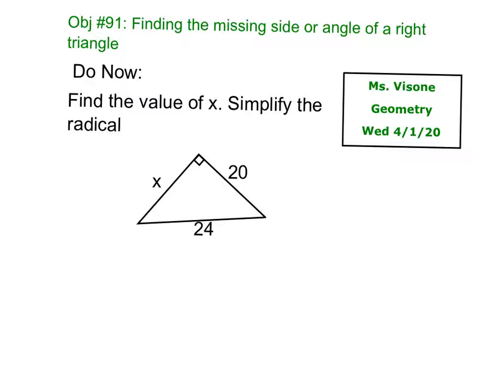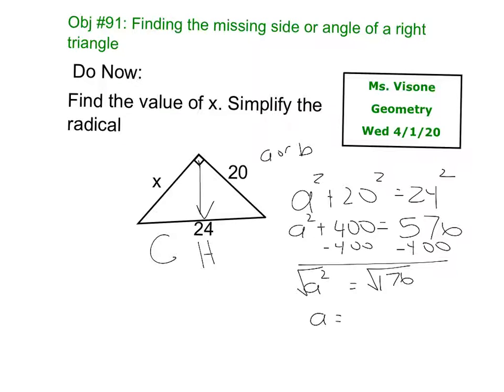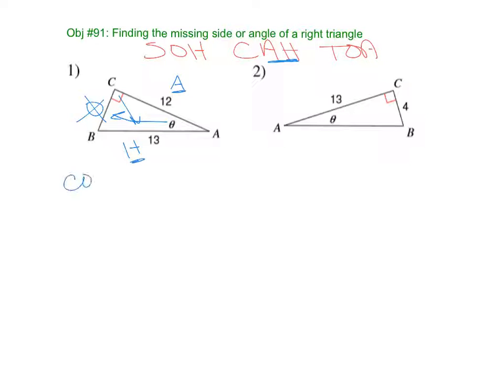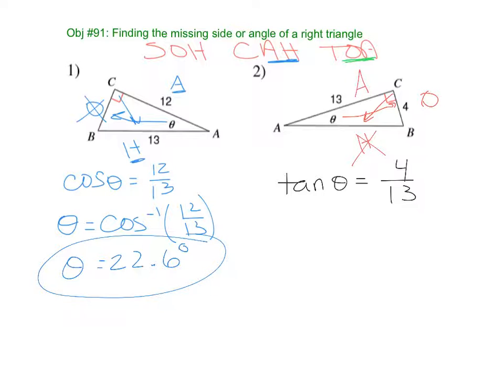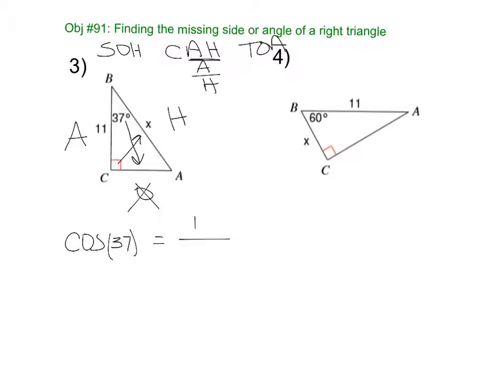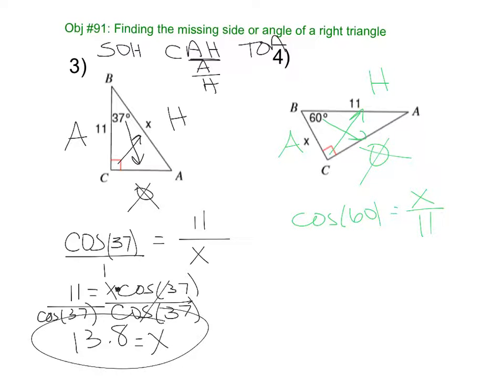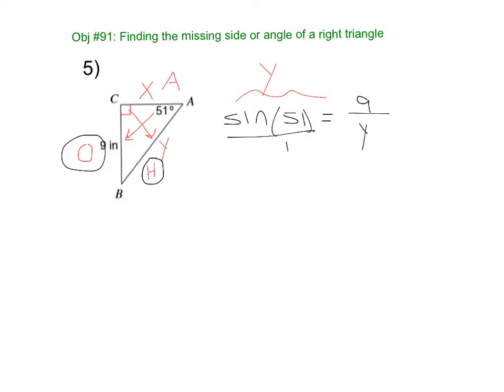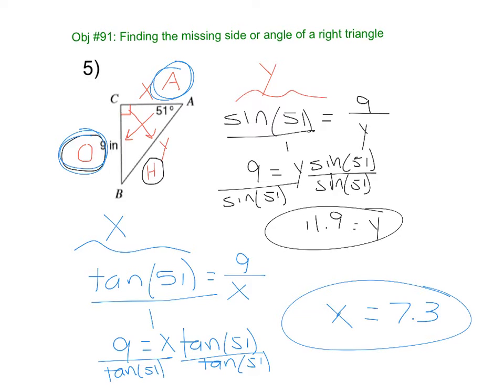91. Finding the missing angle or side of a right triangle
SOHCAHTOA Review